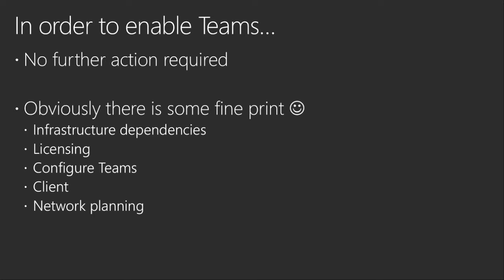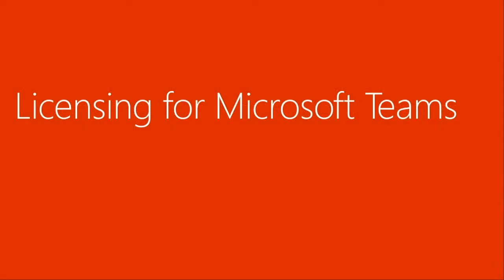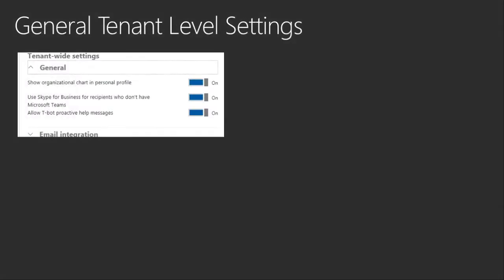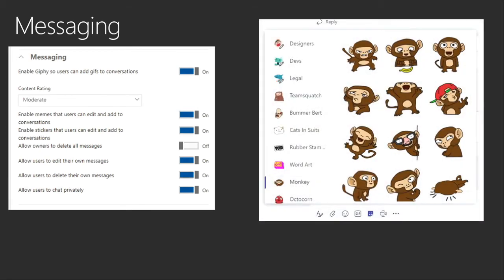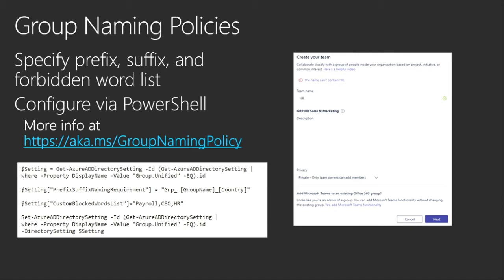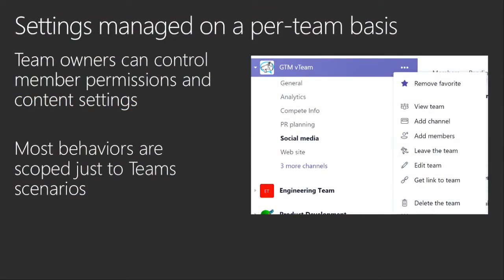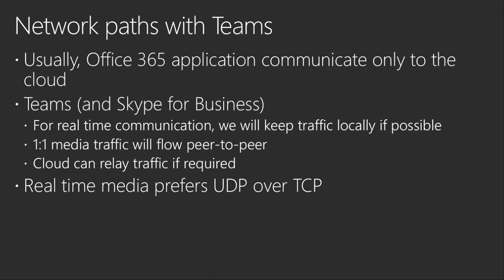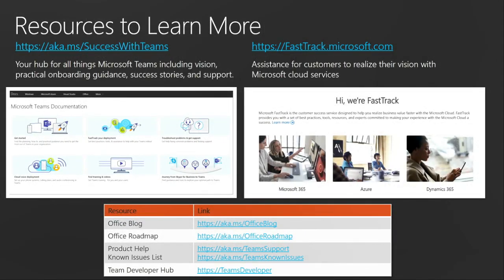How to enable and configure Microsoft Teams for your users - BRK2294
In this session we talk through all the steps required to get started with Microsoft Teams - how to license and enable users and how to prepare your environment. We also address the different configuration options to ensure that you set up your tenant in a way which meets your needs.